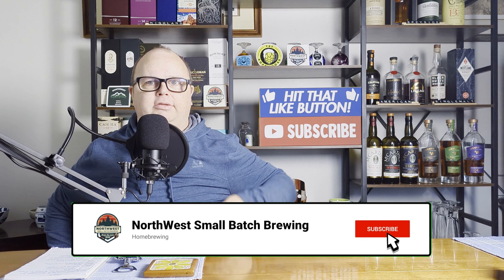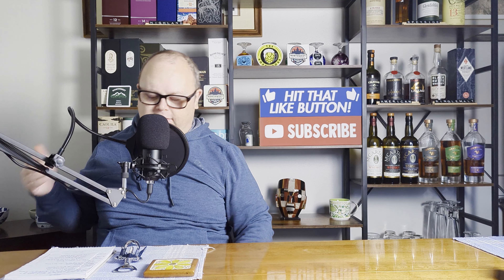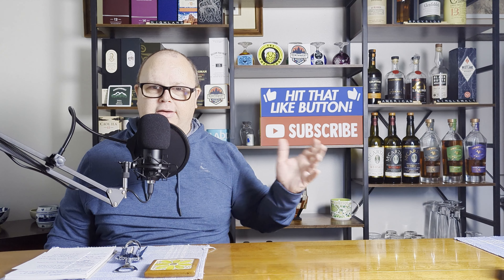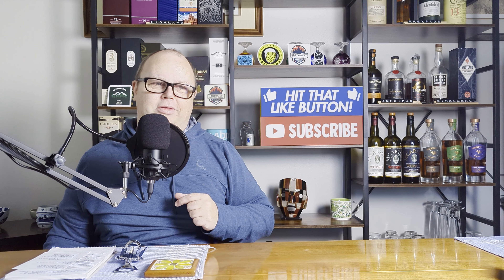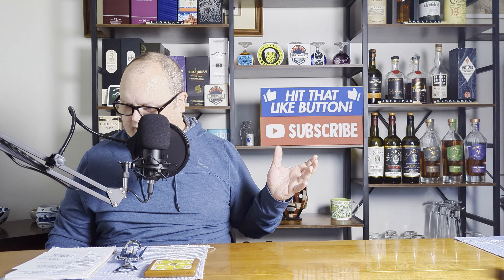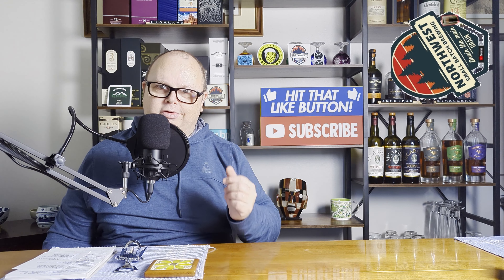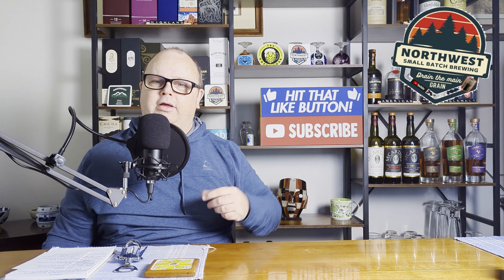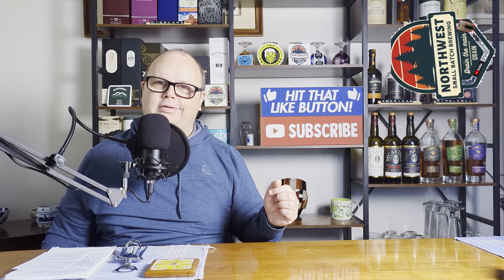BEER - Hop spider VS Whirlpool !